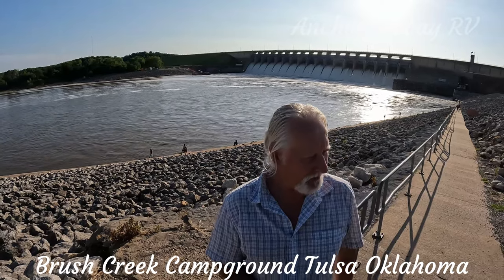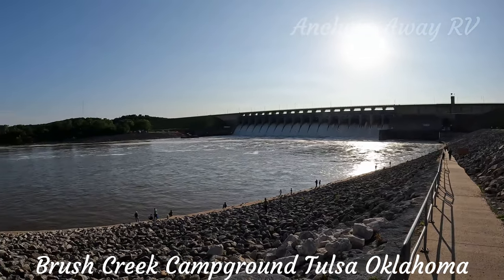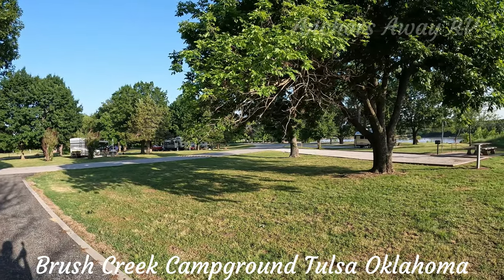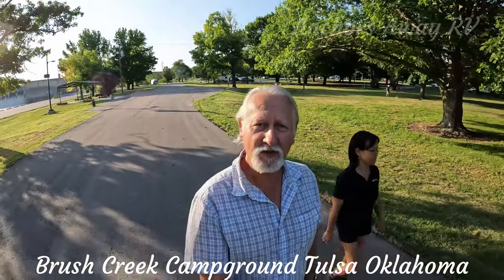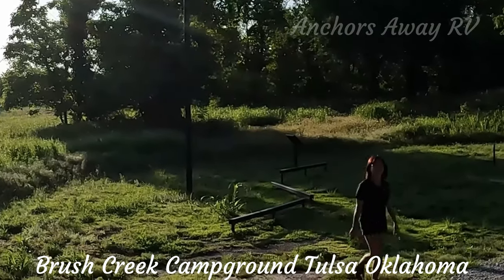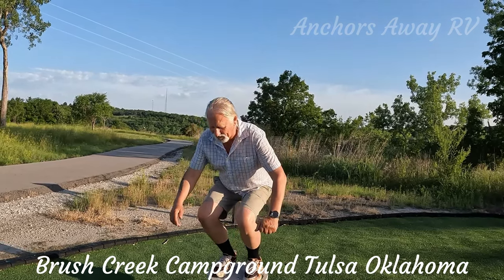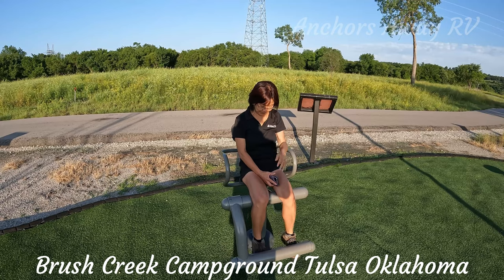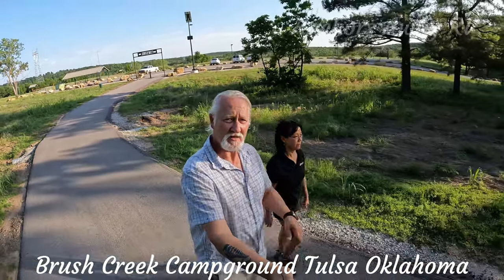Discover Brush Creek Campground: Your Outdoor Escape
Join us as we review Brush Creek Campground just outside Tulsa Oklahoma.

Embark on a virtual tour of Brush Creek Campground: Your Outdoor Escape! From the serene river foreshore to the well-equipped campsite loops, we'll show you all the hidden gems of this nature retreat.

From serene lakeside views to rugged hiking trails, we'll provide an in-depth review to help you plan your next outdoor getaway with confidence. So, sit back, relax, and let's journey into the wilderness together!